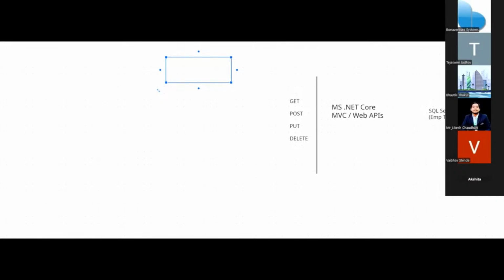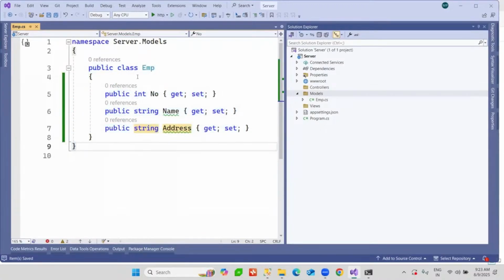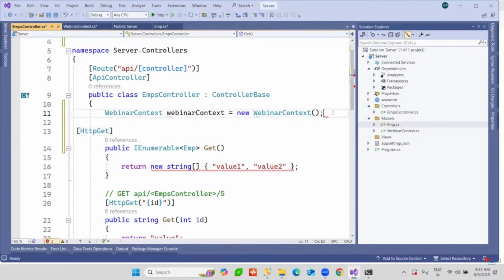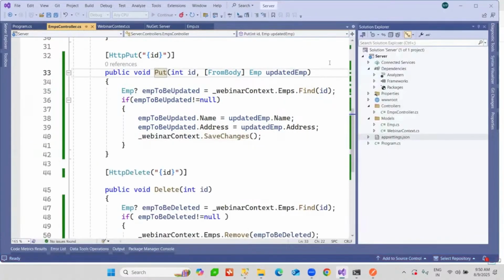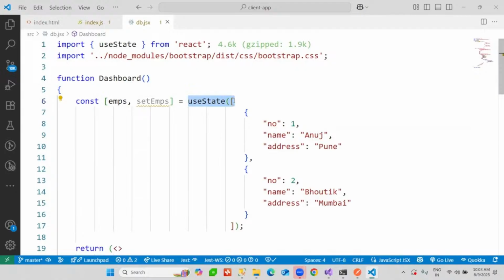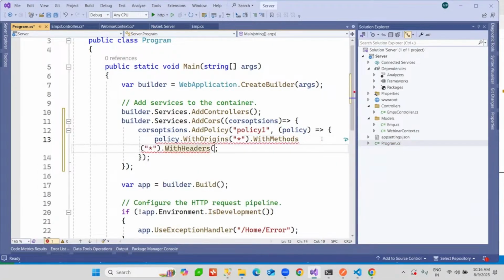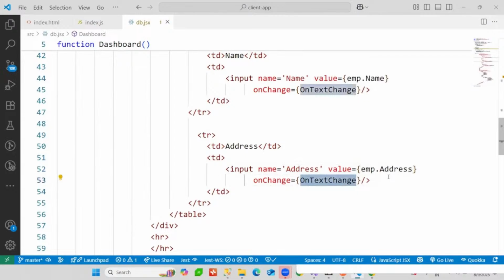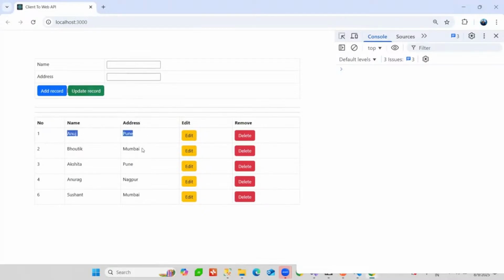React JS Session 10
This is YouTube Live Session on React JS Series
Today Its going to be JS Revision